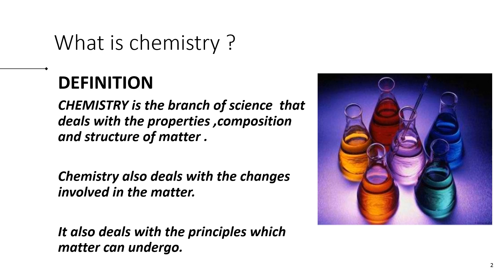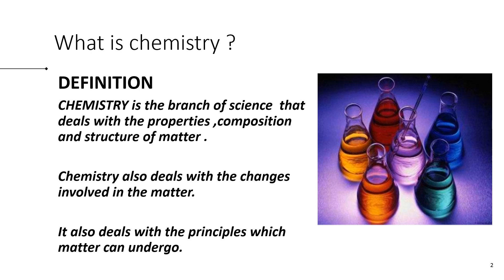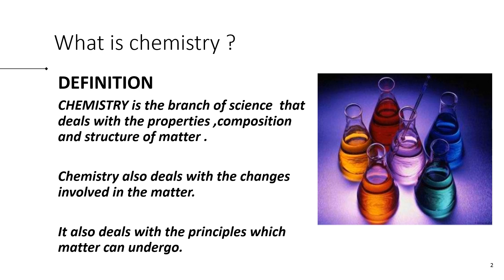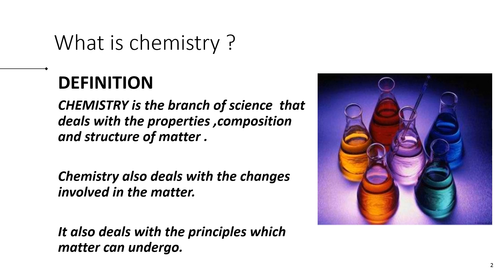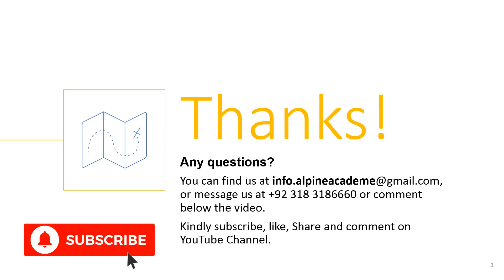What is Chemistry - Definition I Chemistry Class IX | Sindh Textbook Board | Alpine Academy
Chemistry for Class ninth
What is Chemistry - Definition
properties, composition and structure